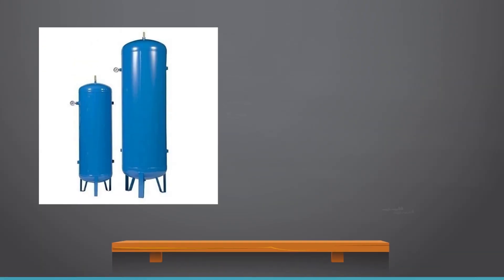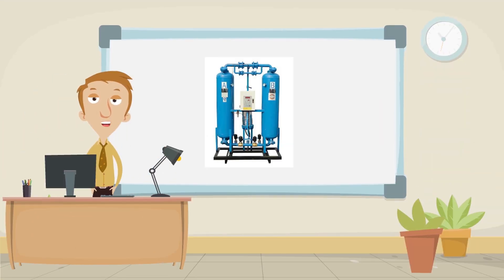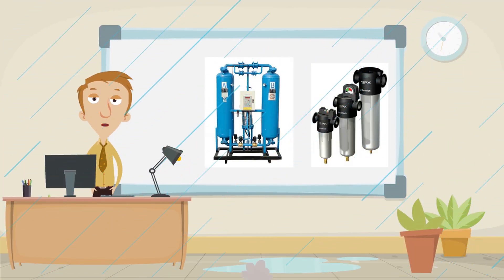Compressed Air System Overview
When thinking about a compressed air system the first thing that comes to mind is a compressor, but what else goes into your system? The typical clean dry air system includes a compressor, wet air receiver, coalescing pre-filter, regenerative air dryer, particulate after-filter, dry air receiver and sometimes even a final filter before the piping takes the compressed air to the final application.